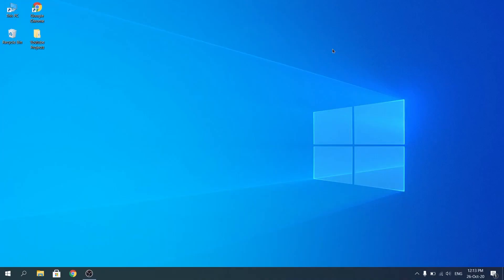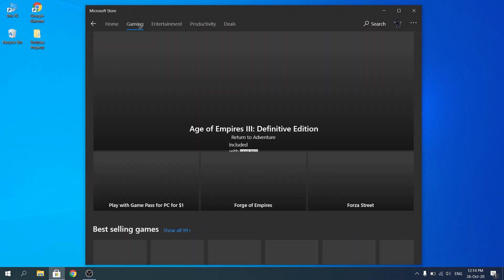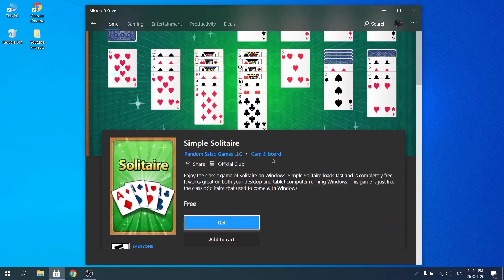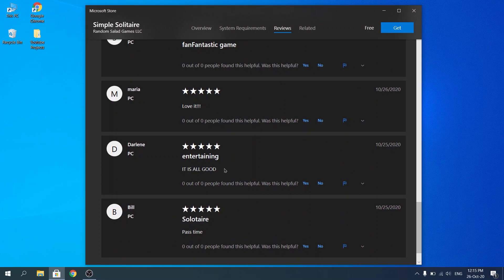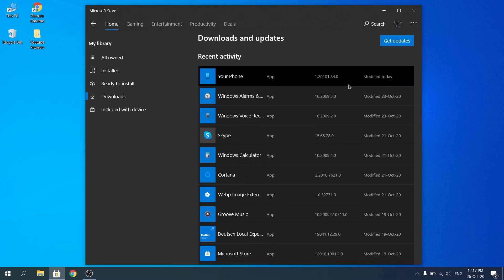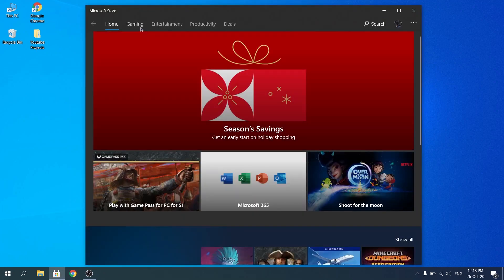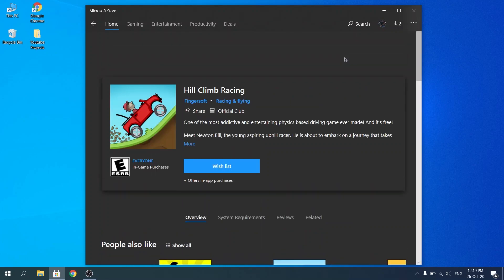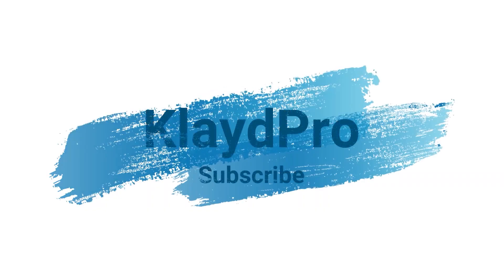How To Download Games On Windows 10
- Wenn es Ihnen gefallen hat, dann melden Sie sich für weitere interessante Videos an!